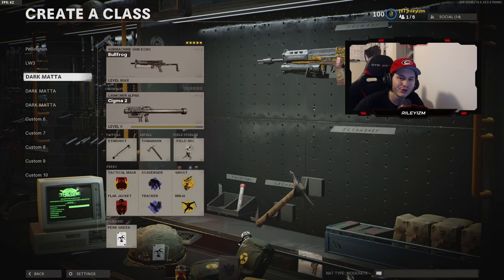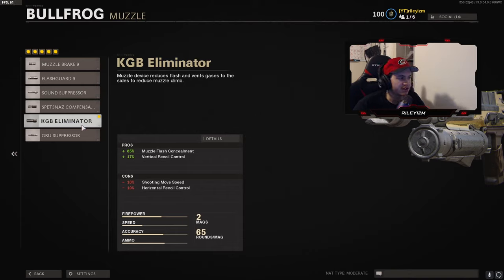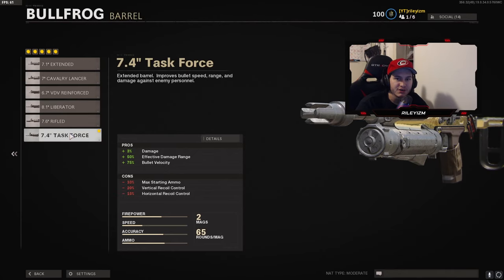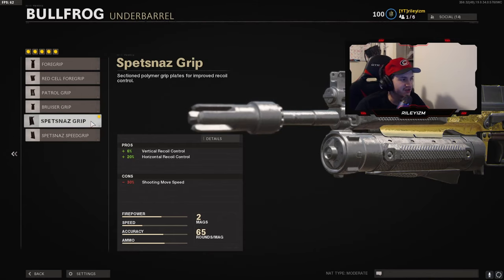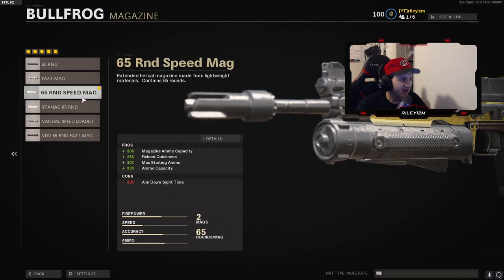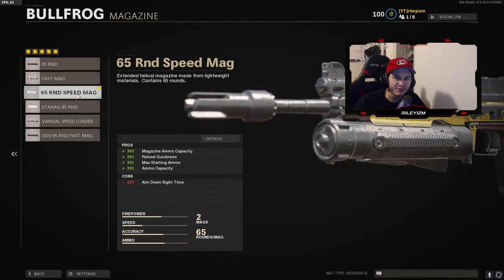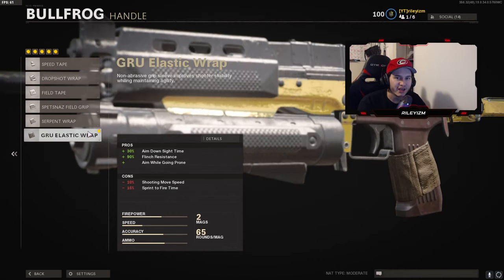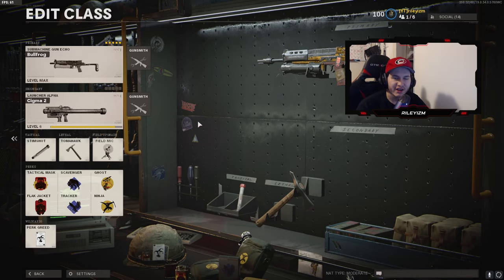Road to Dark Matter: DIAMOND SUBMACHINE GUNS! ✅ (cold war)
YOOO whatsup guys! In todays video I finished up the bullfrog, my last submachine gun for diamond in call of duty cold war. This video features some of my BEST highlights, aswell as a class setup and an 87 kill gameplay i dropped earlier today. Thank you for all the support!